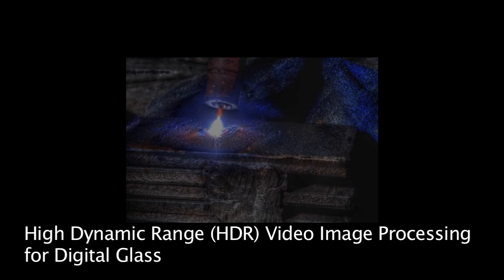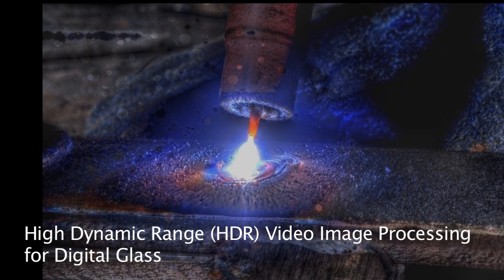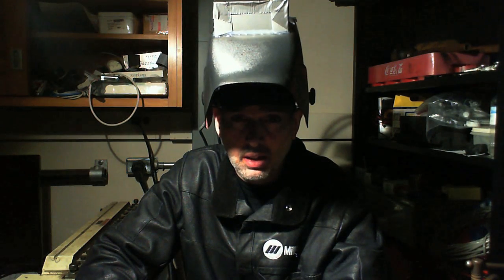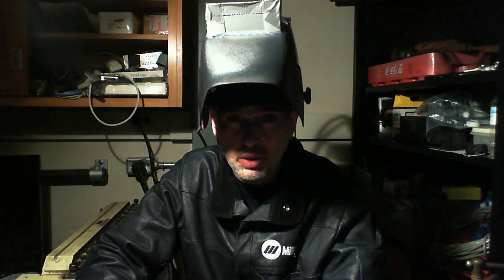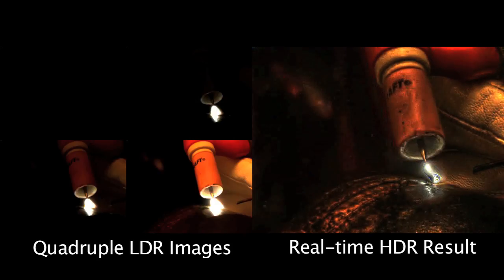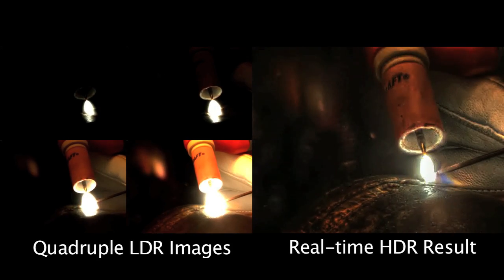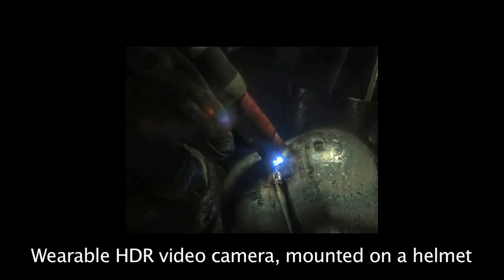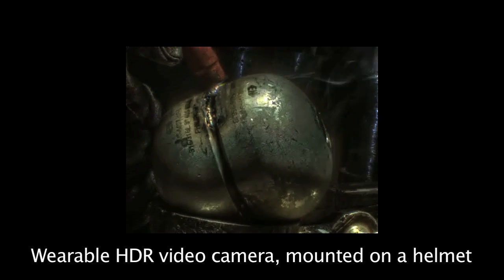High Dynamic Range (HDR) Video Image Processing For Digital Glass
References:

HDRchitecture: Real-Time 3D HDR Imaging for Extreme Dynamic Range

Raymond Chun Hing Lo, Steve Mann, Jason Huang, Valmiki Rampersad, and Tao Ai. 2012. High dynamic range (HDR) video image processing for digital glass. In Proceedings of the 20th ACM international conference on Multimedia (MM '12). ACM, New York, NY, USA, 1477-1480.

Steve Mann, Raymond Chun Hing Lo, Kalin Ovtcharov, Shixiang Gu, David Dai, Calvin Ngan, Tao Ai (2012), "Realtime HDR (High Dynamic Range) Video for EyeTap Wearable Computers, FPGA-Based Seeing Aids, and GlassEyes", IEEE CCECE 2012, Montreal, 6 pages, to be indexed in IEEE Xplore.

Steve Mann, Raymond Lo, Jason Huang, Valmiki Rampersad, Ryan Janzen, Tao Ai (2012), "HDRchitecture: Real-Time 3D HDR Imaging for Extreme Dynamic Range", Proc. SIGGRAPH 2012, Los Angeles. This work was presented at Siggraph 2012 Emerging Technology.